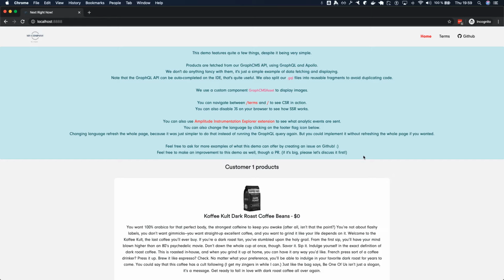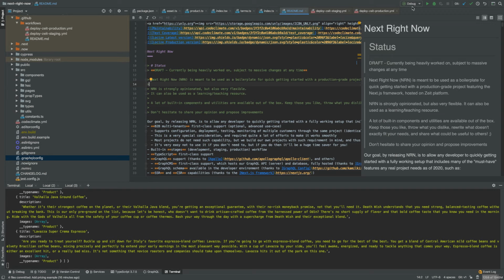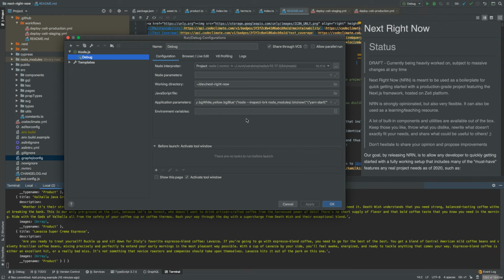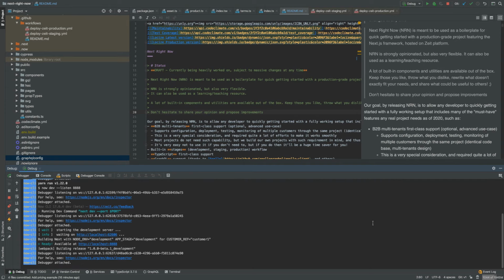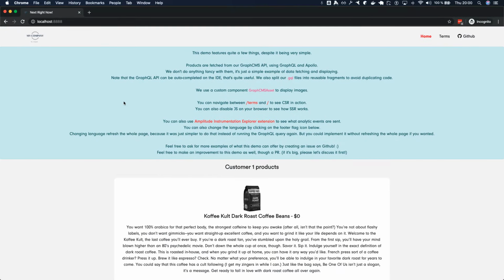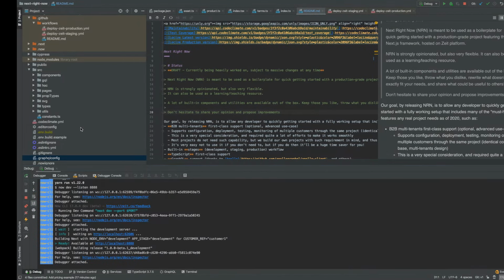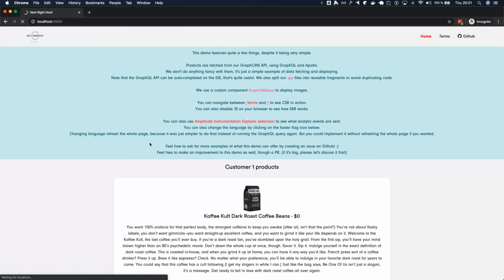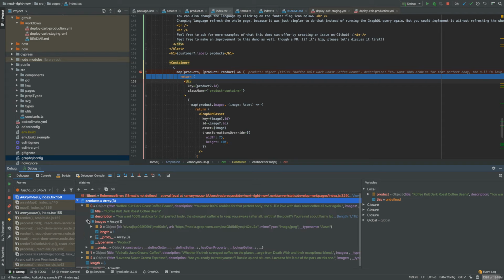Untitled: Feb 27, 2020 8:03 PM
How to debug Next Right Now with WebStorm debug configuration